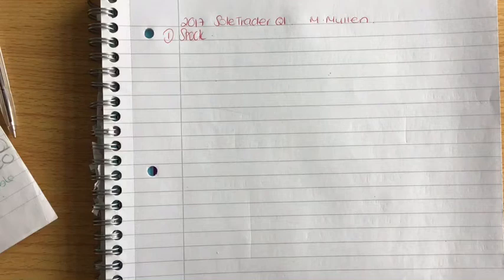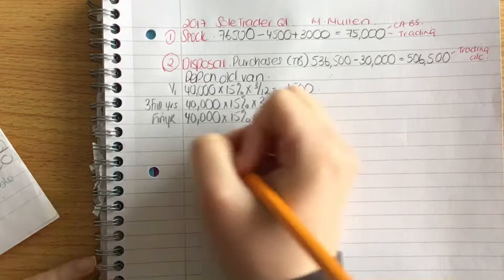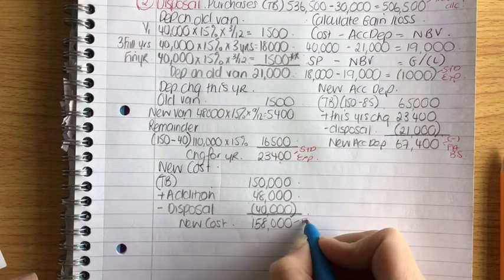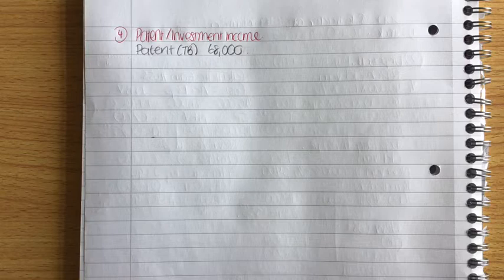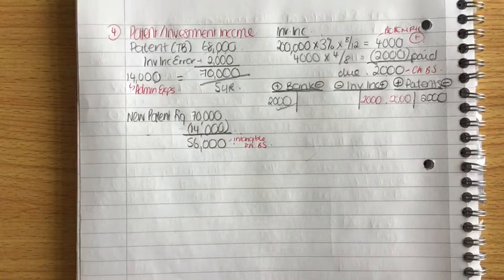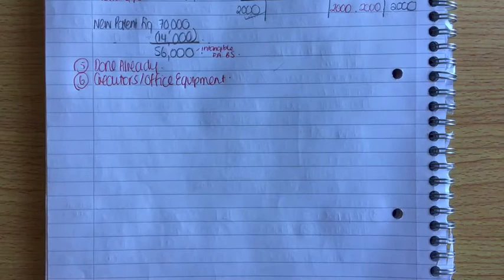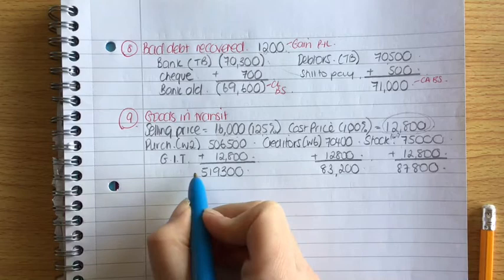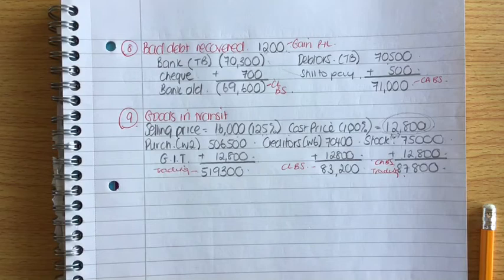2017 Final Accounts of Sole Trader HL